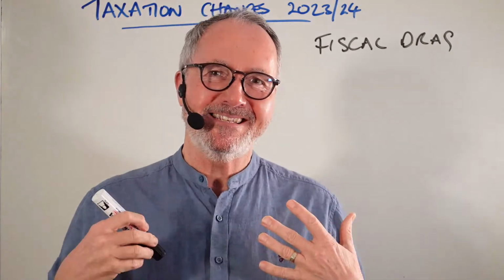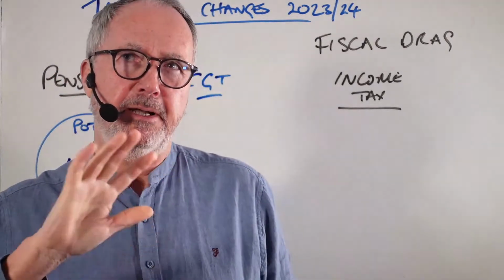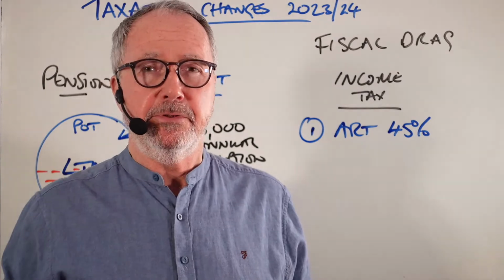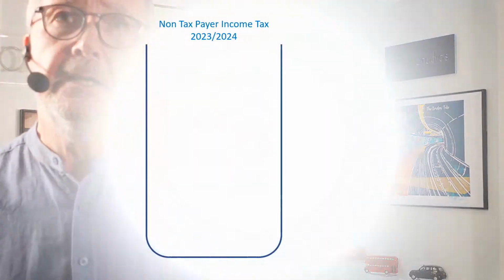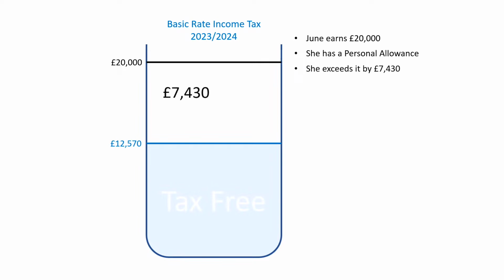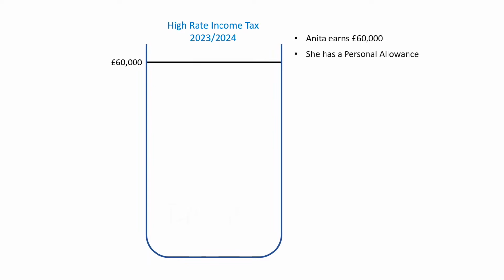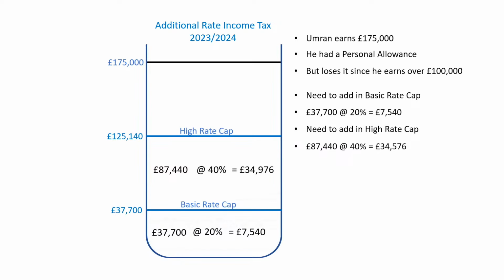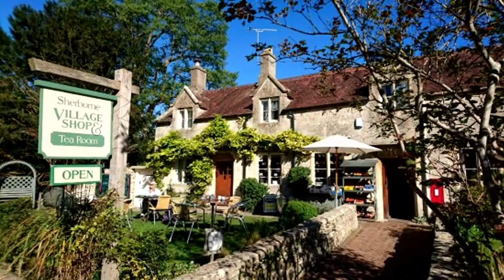Paul Archer's Mortgage Insights - 2023 April 03 - The New Tax Year 23/24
Paul is coming to Tivoli Studios this morning just in time to see the new Tax Year in the UK. His first topic will illustrate the minimal tax changes in the new tax year because of Fiscal Drag - a horrible but all-important term. Next, Paul will summarise 5 different income tax situations - non, basic, married, high and additional rate taxpayers. Finally, he'll give you an excellent metaphor for folk looking to release equity in their property who may be wavering.